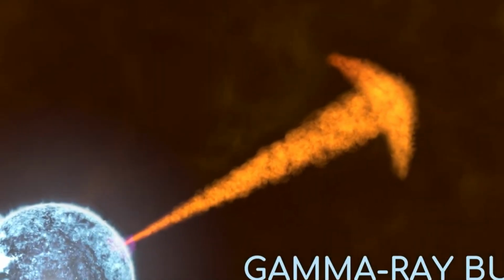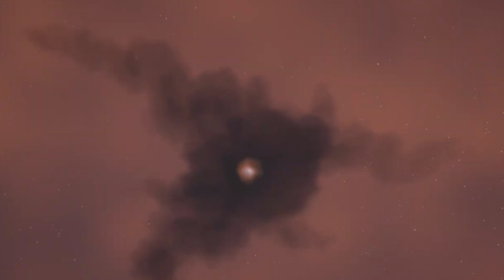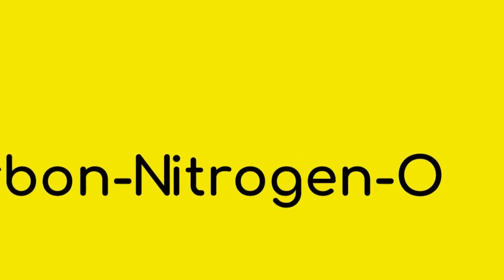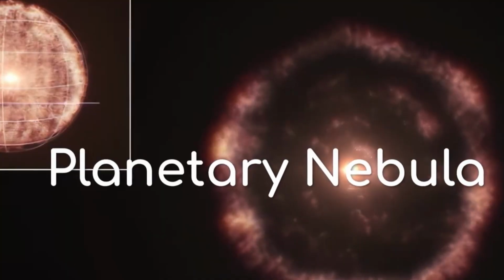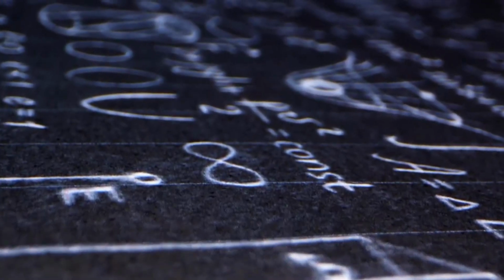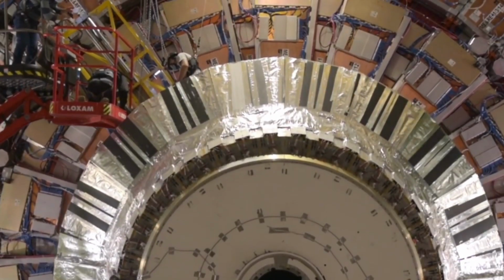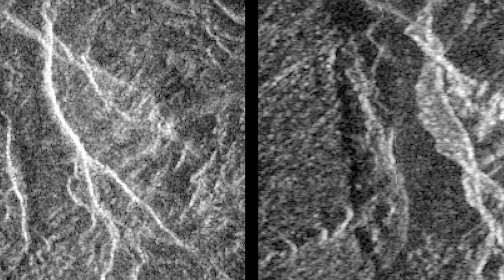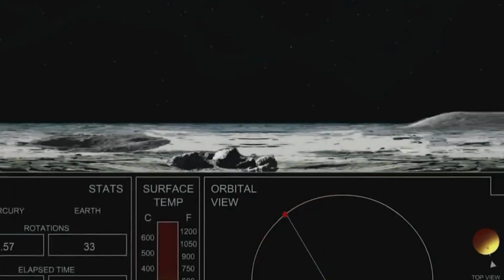Where Is the Hottest Place in the Universe?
What is the hottest place in the universe? The answer may not be where you expect. From quasars and supermassive black holes to the most powerful gamma ray burst ever recorded, this video takes you deep into the most extreme environments in the cosmos.

We explore how galaxies heat the intergalactic medium, how active galactic nuclei release unimaginable energy, and what happens when a collapsing star creates a burst so powerful it affects Earth from billions of light years away.

This is not just a story about heat. It is a journey into the most violent, energetic, and mysterious processes shaping the universe itself.

Watch closely. Because the answer may change how you see everything.